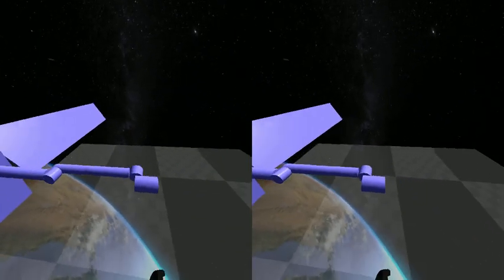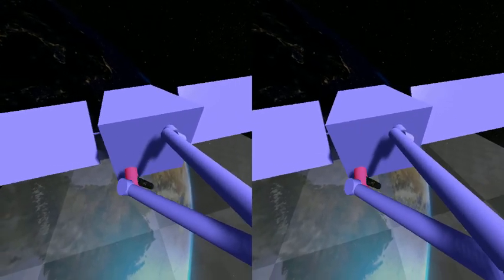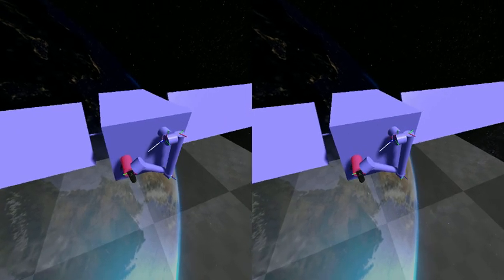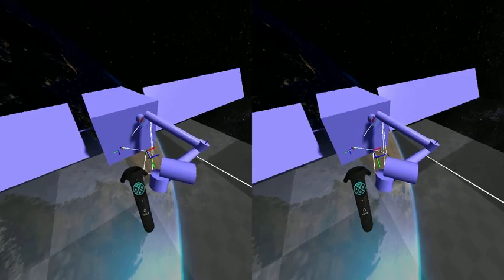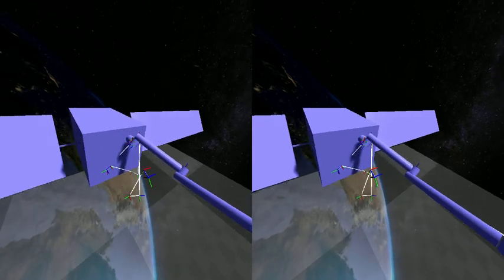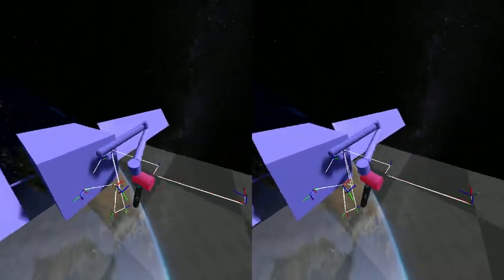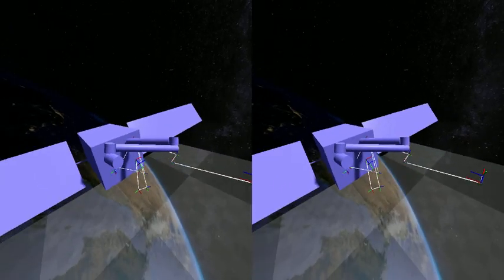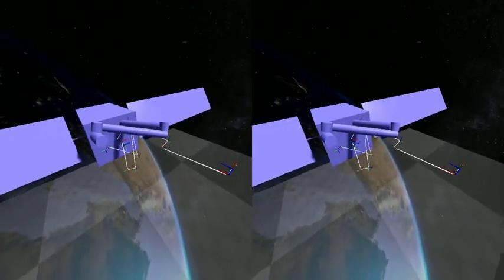VR Robotic Arm Concept 2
Second iteration of our VR robotic arm concept. This can be used for the safe planning of robotic motions and early detection of potential problems.